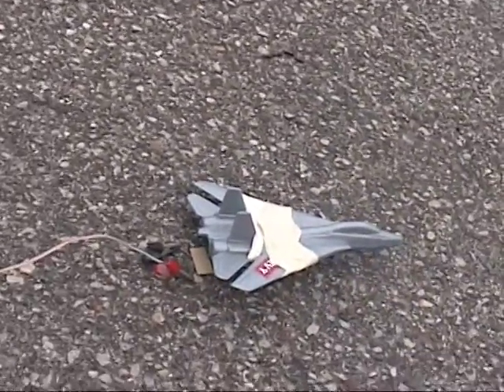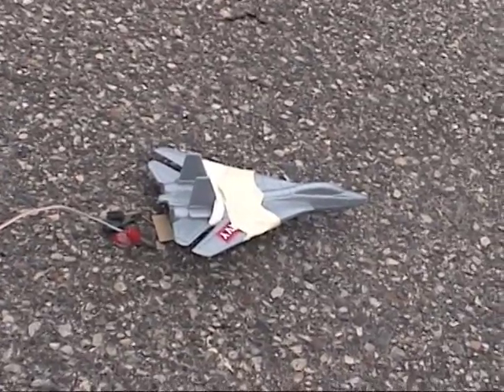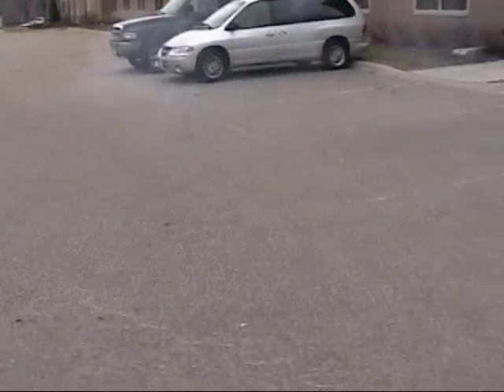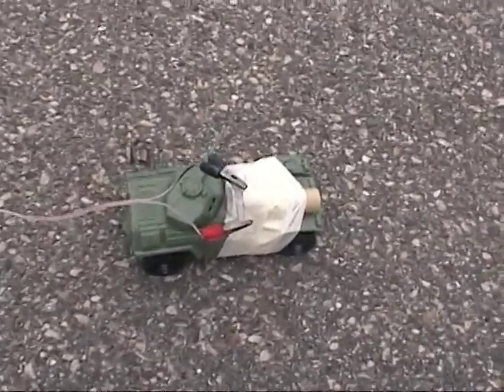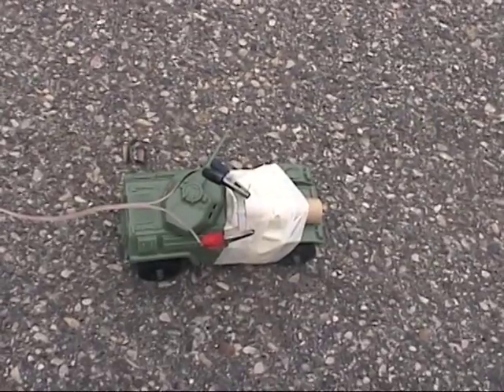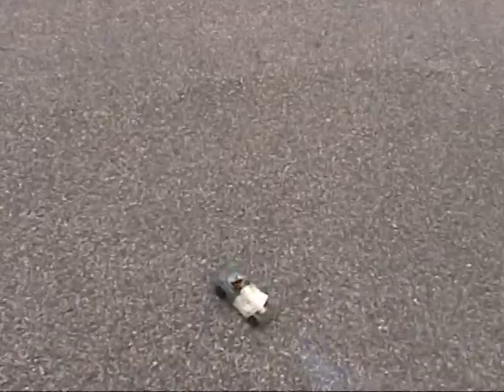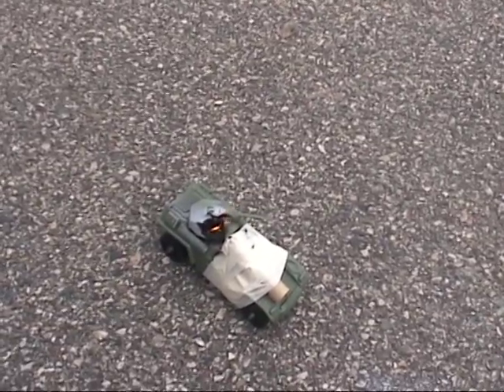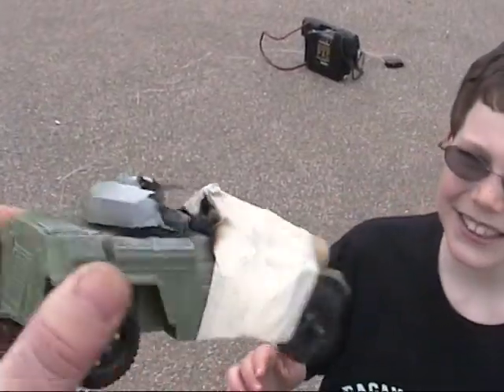Rocket engine on toys!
Strapping model rocket engine to toys, just to see what happens.  Bored on an overcast weekend.